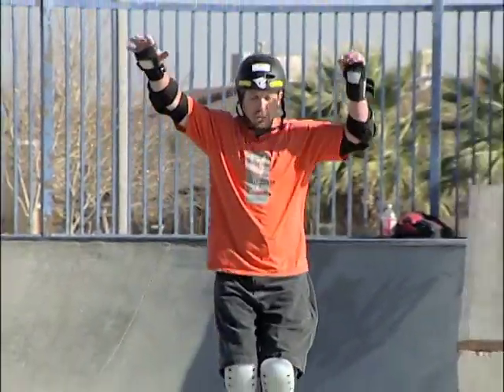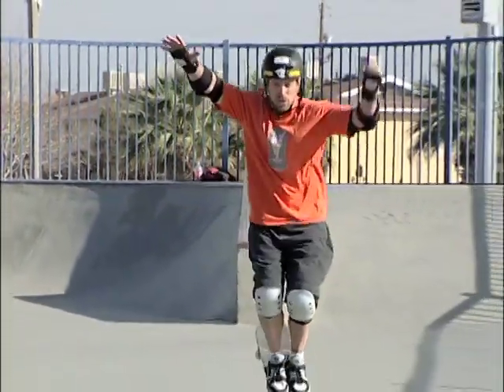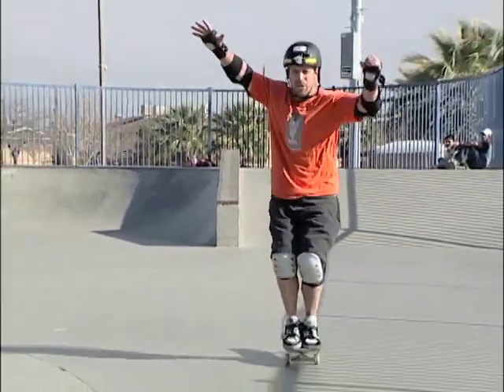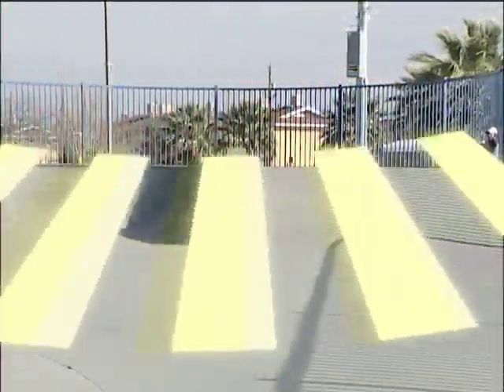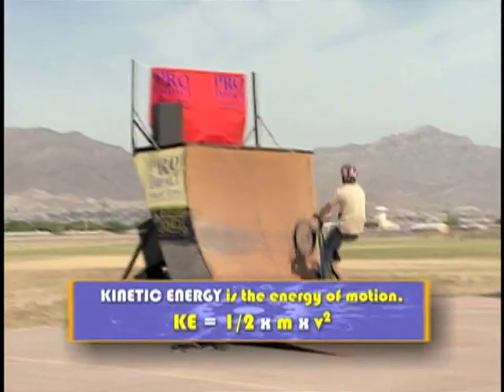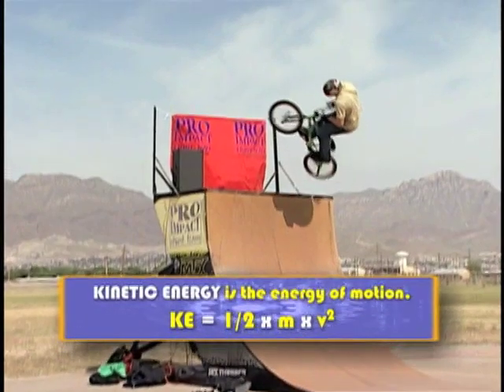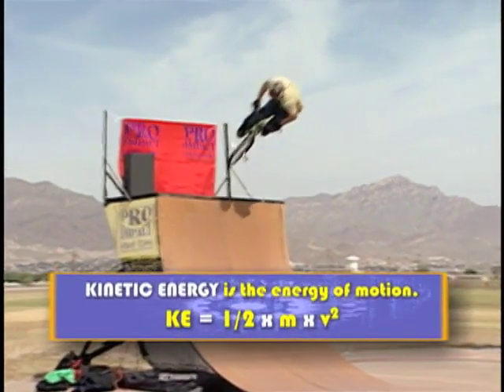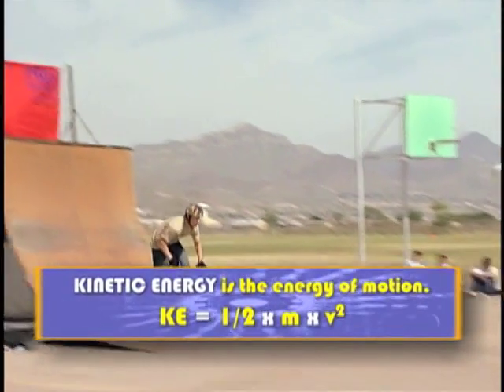Dr. Skateboard's Action Science - Motion 5 - Energy